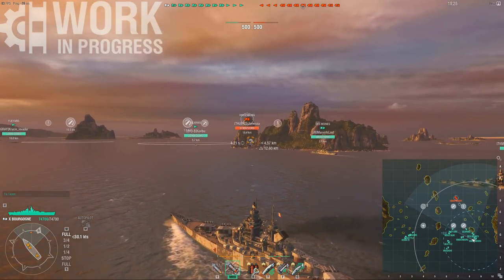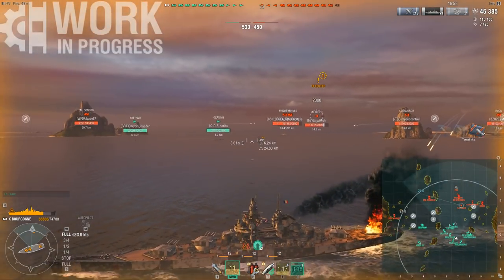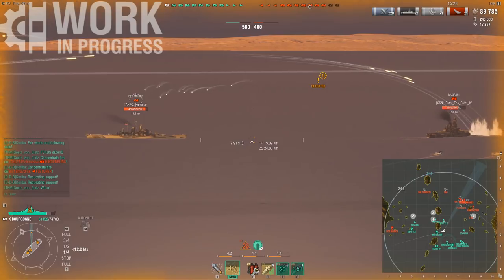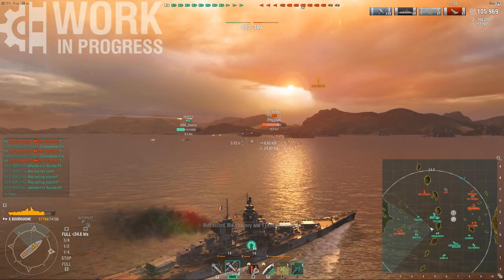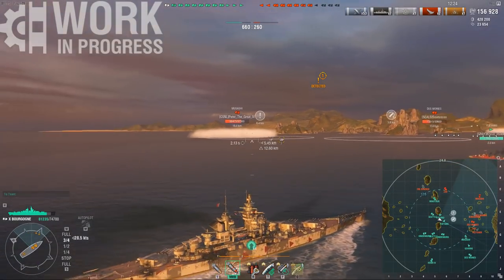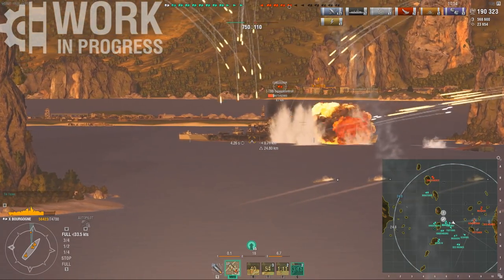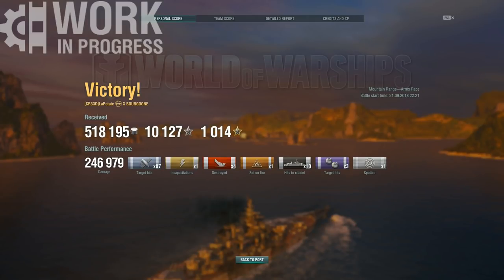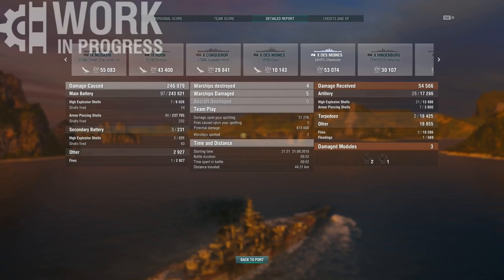How To Arms Race - feat Bourgogne [WiP]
Apparently people don't really know what to do in this game mode, so here's a quick refresher while smashing faces in the Bon Jovi!